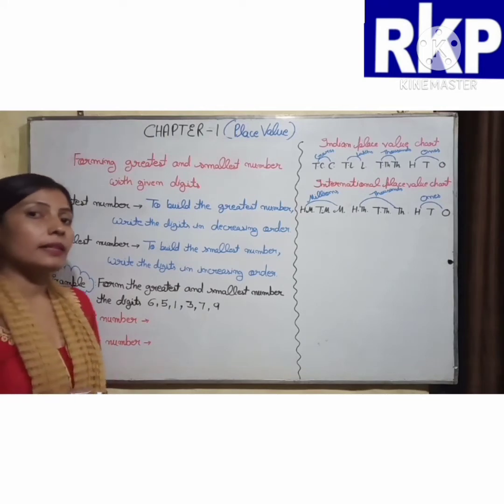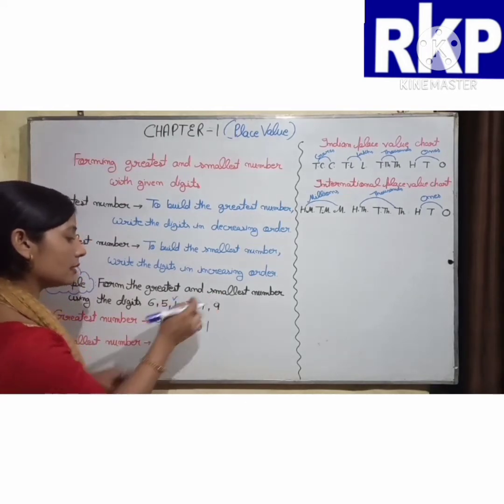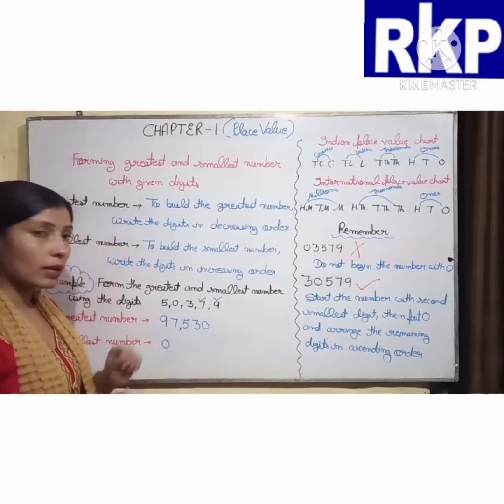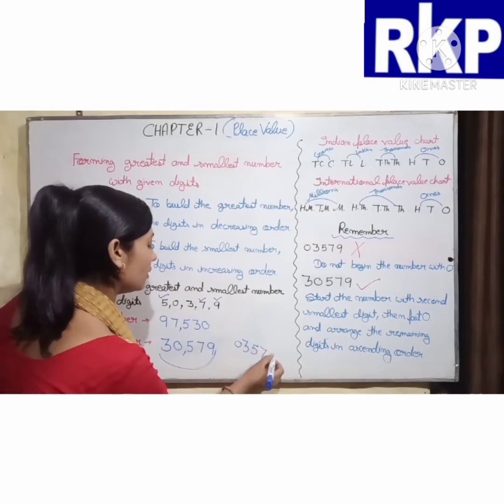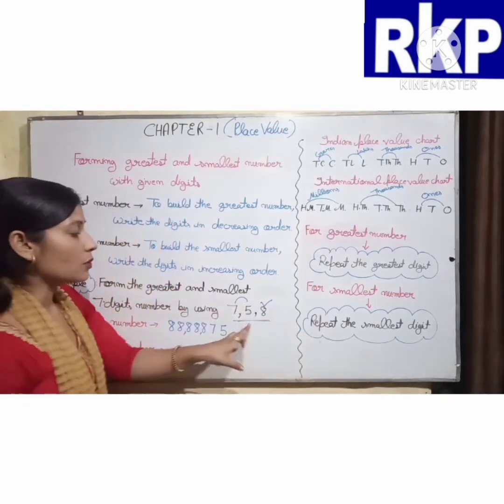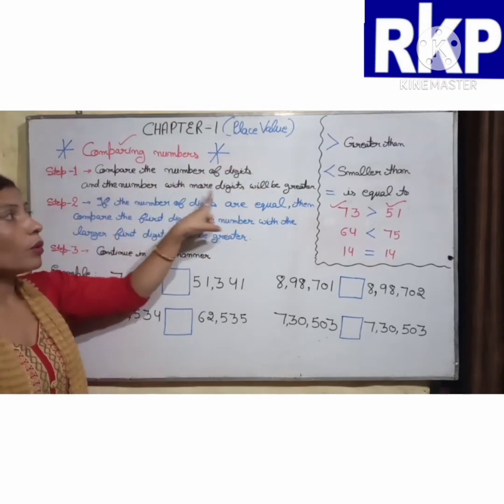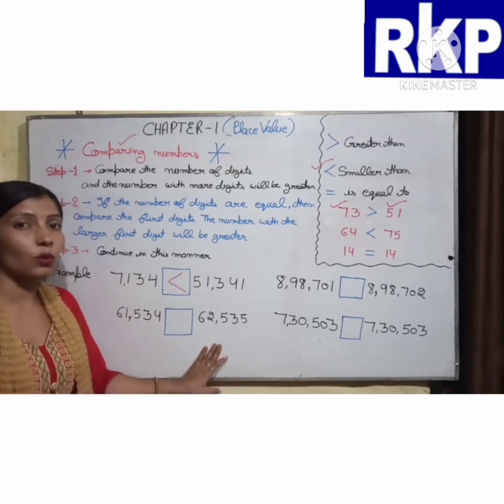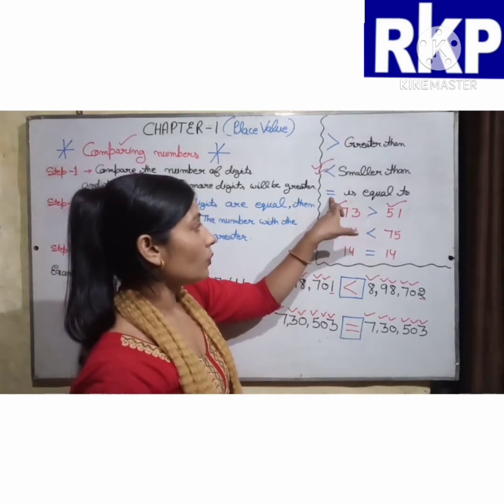Ch-1(Place value) Revision video-4